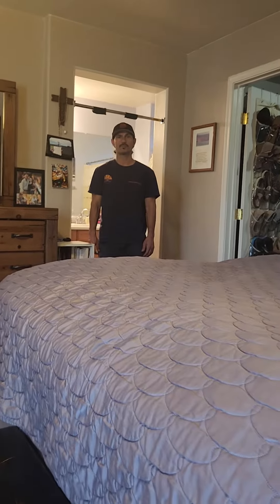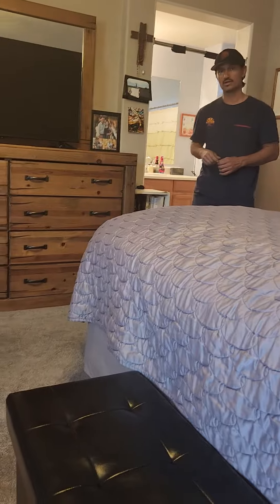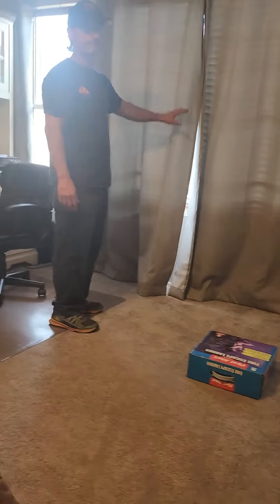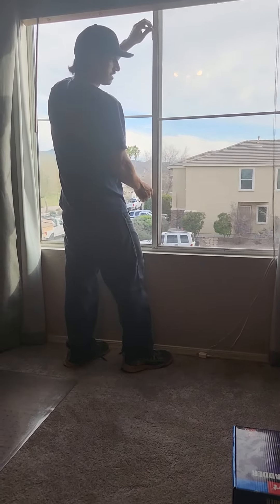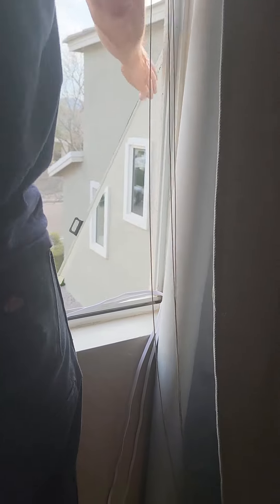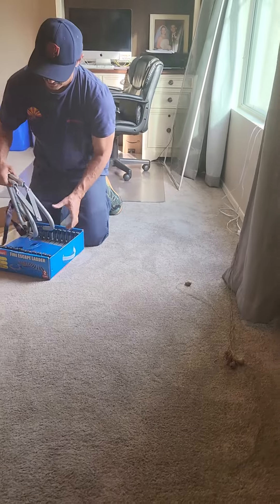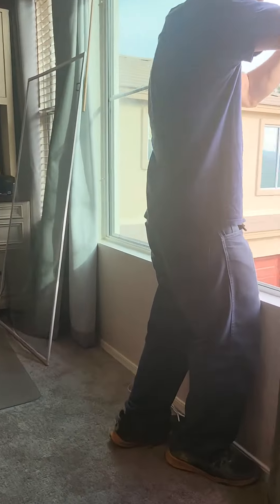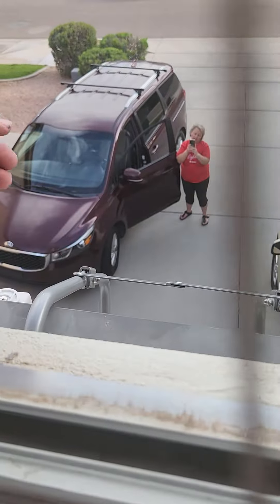How to quickly deploy a fire escape ladder out your bedroom window.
Fire escape ladders are excellent to keep under your bed if you're on the 2nd story. If the fire, heat & smoke is between you and escaping out the front door then your only option is out the window and if you're on the 2nd floor it might be nice to have a ladder for a safer means of egress vs doing a hanging drop. They are very well organized in their box but you will have to take them out and actually deploy them a few times to become proficient so don't wait until you're experiencing a life threatening emergency to deploy it for the 1st time.